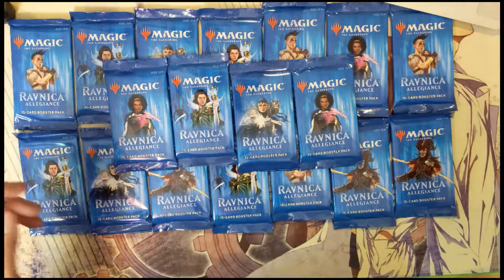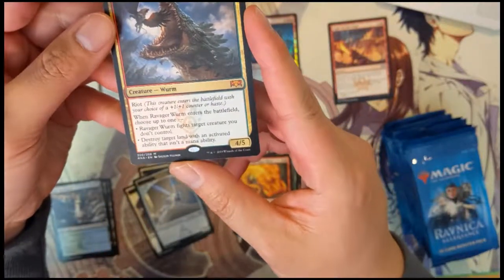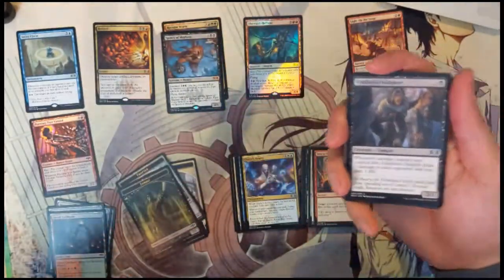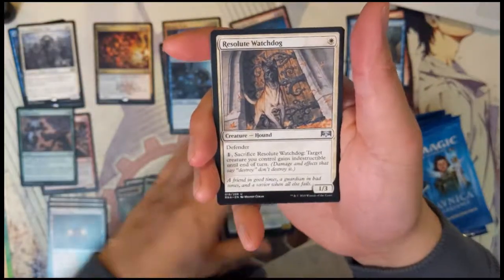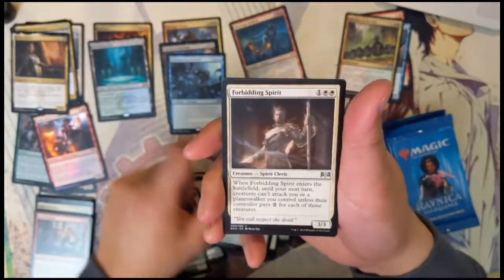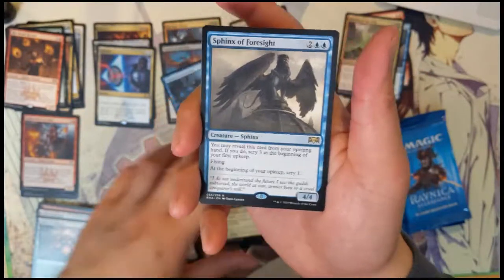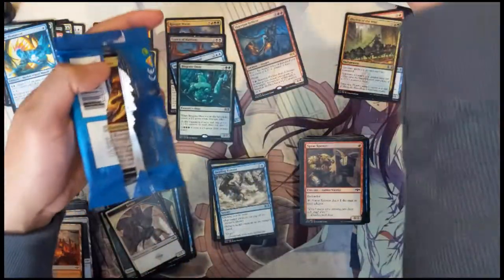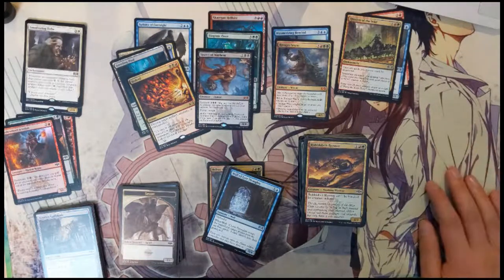FOIL MYTHIC!?MTG Ravnica Allegiance booster box 1 pt2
Opening the second half of the booster box! Foil Mythic!